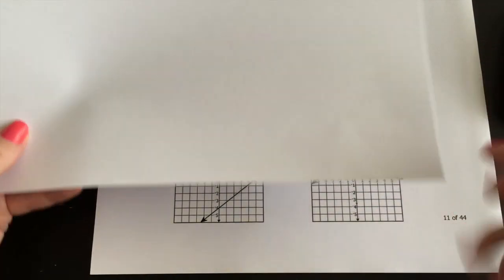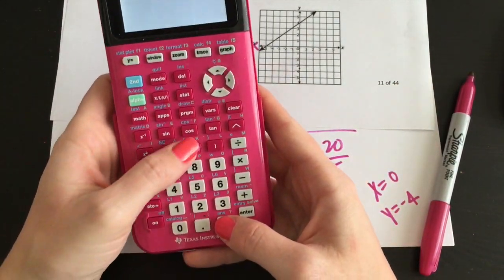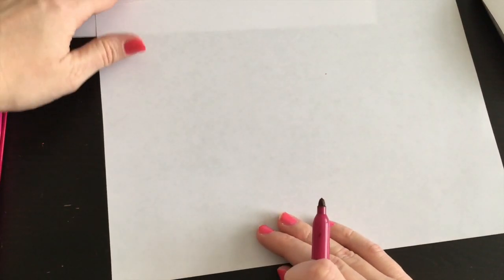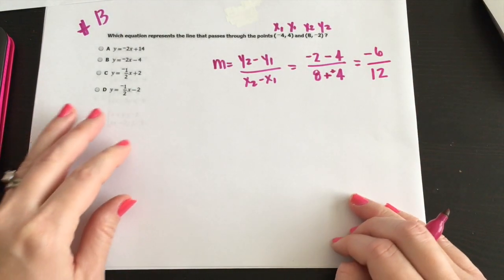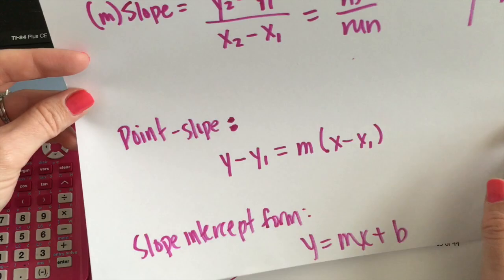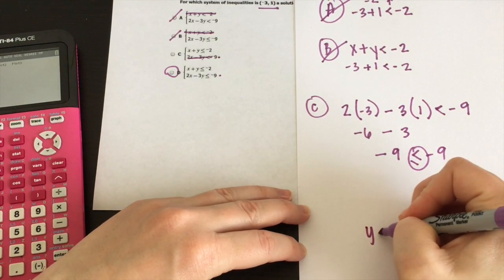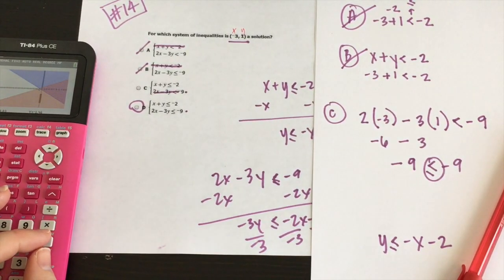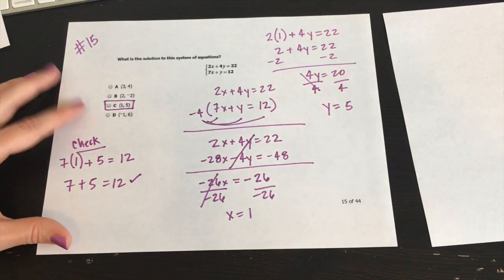Virginia Algebra I SOL Walk-through Part 3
QUESTIONS 11-15